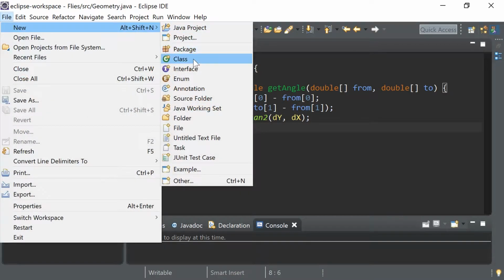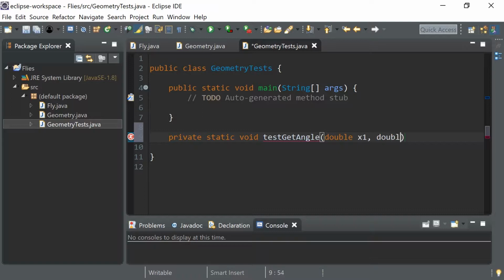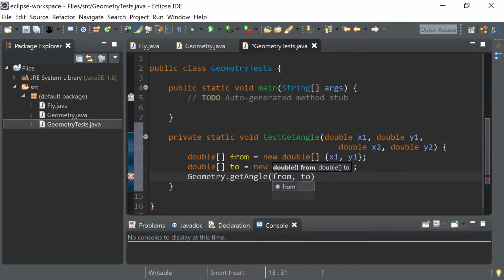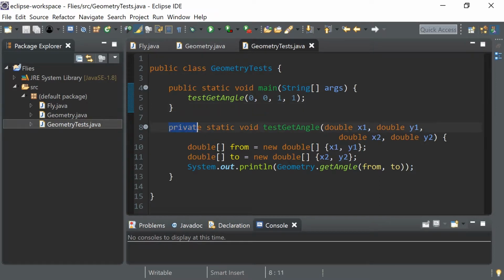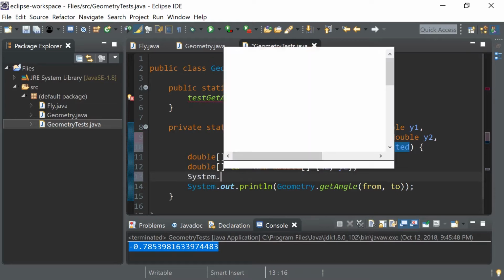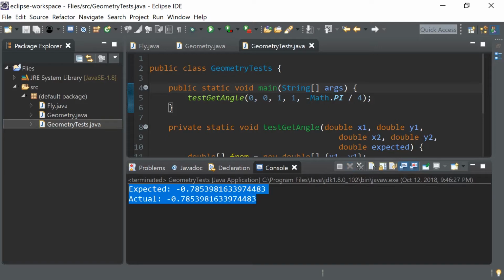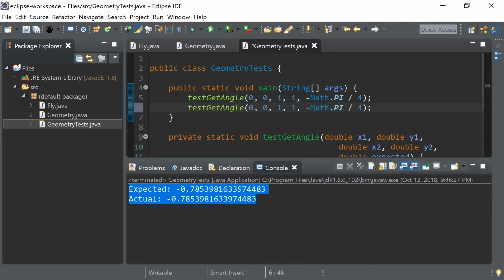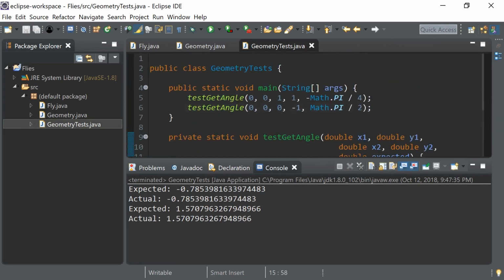Flies - Testing the getAngle Method (15/30)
Exercise:
Write more tests! Write tests for every class of situation that the method might encounter. Try to think of cases where the method is most likely to fail - usually unexpected scenarios or ones where the arguments are at the end of the range of acceptable values - and write tests for those. Your tests should leave you feeling confident that the method can correctly deal with anything thrown at it.

Exercise:
Find and read a few articles about writing tests and testing methods and philosophy. Testing is a surprisingly rich and critical part of programming.